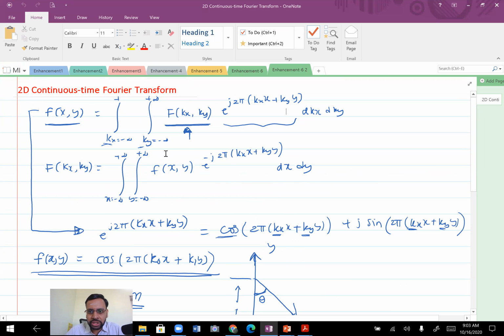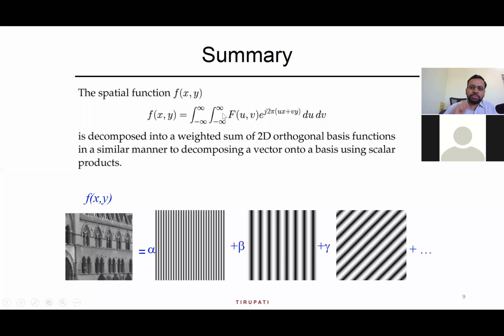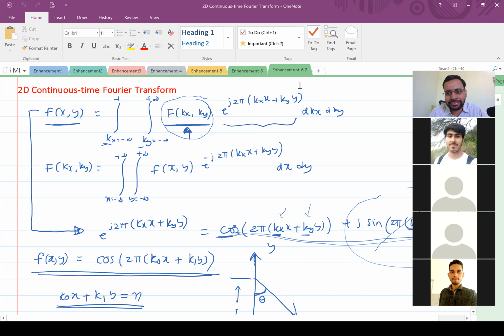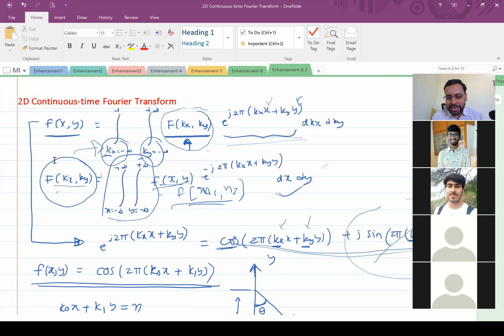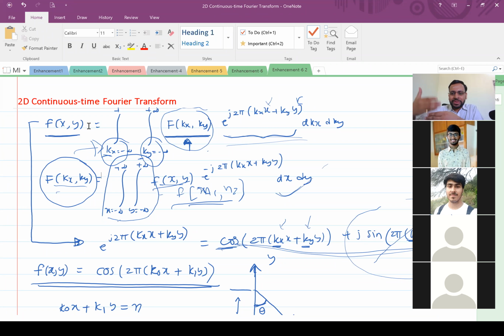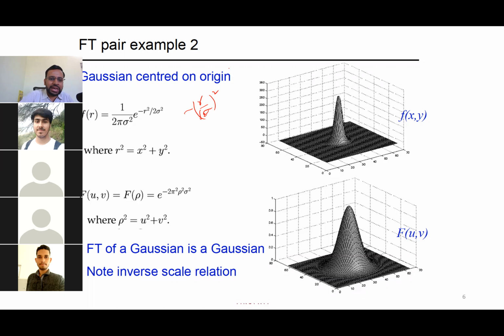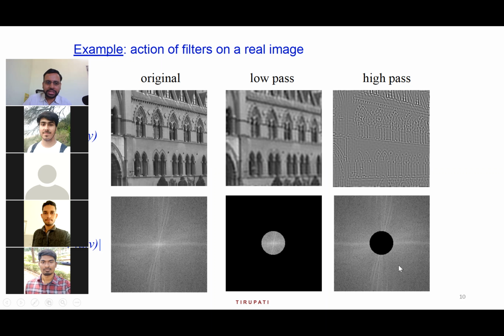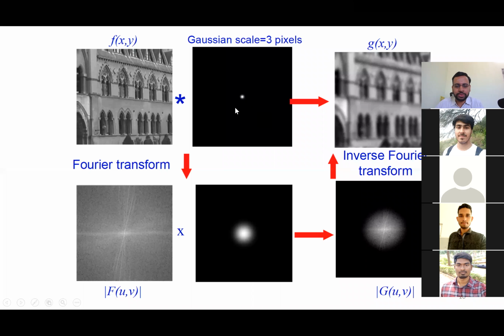L24 - Recorded Zoom Session - Discussion on L23 & Sampling of the 2D Spatial & Frequency Domains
This is a recorded zoom session video presenting a discussion of the following lecture. In addition, it also presents an overview of the effect of sampling in the frequency and spatial domains.